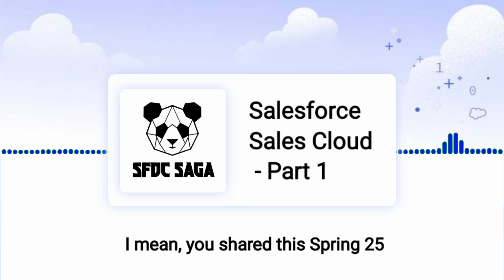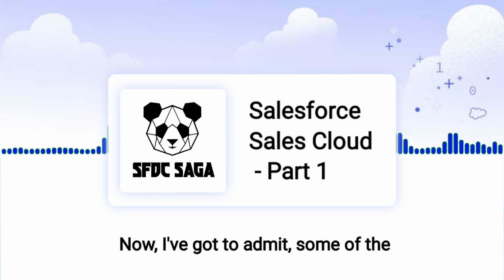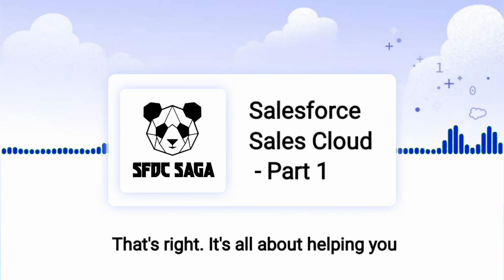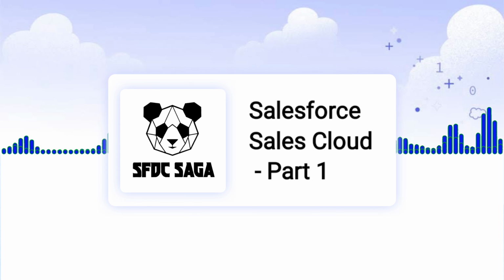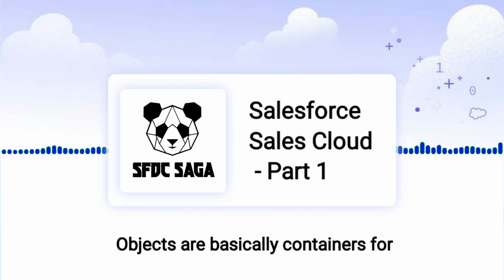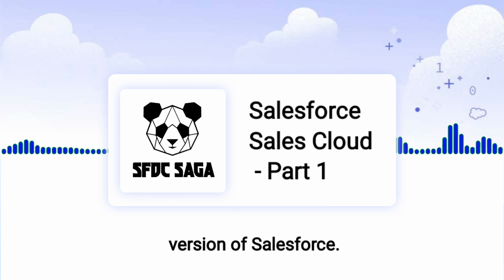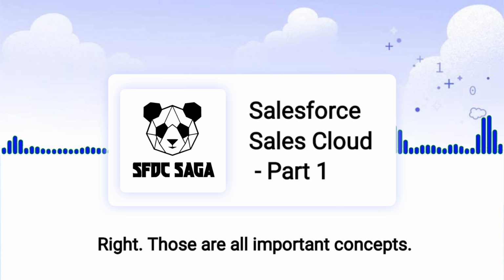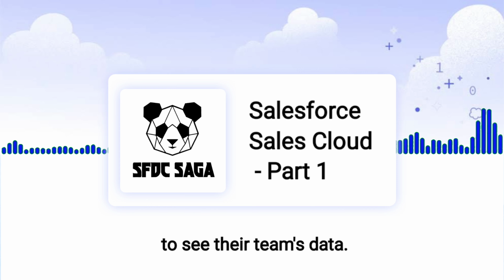Salesforce Sales Cloud - Part 1 | Audio Book | Podcast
Welcome to our video on Salesforce Sales Cloud!

In this educational content, we will explore the features and benefits of Salesforce for sales professionals. Whether you are new to Salesforce or looking to expand your knowledge, this video will provide you with valuable insights.